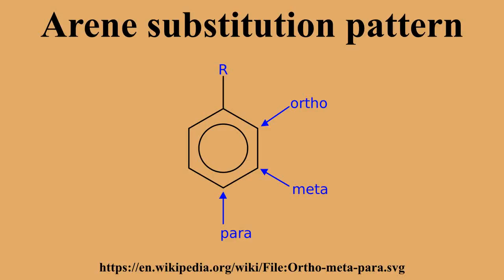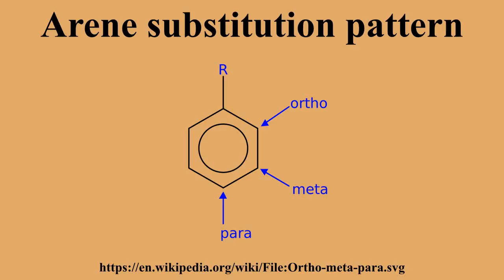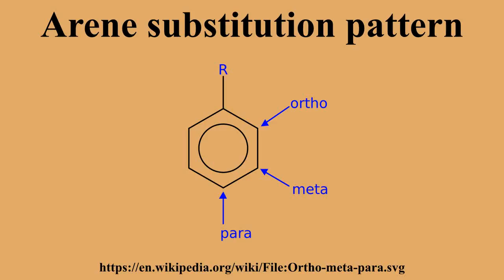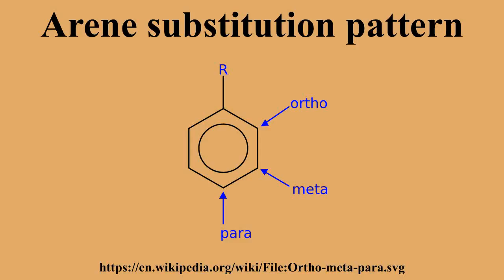Arene substitution pattern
Ad-free videos.

Arene substitution patterns are part of organic chemistry IUPAC nomenclature and pinpoint the position of substituents other than hydrogen in relation to each other on an aromatic hydrocarbon.

---Image-Copyright-and-Permission---
About the author(s): Isilanes
---Image-Copyright-and-Permission---